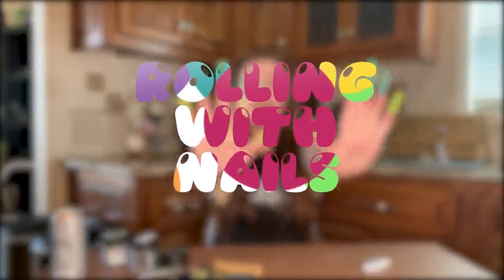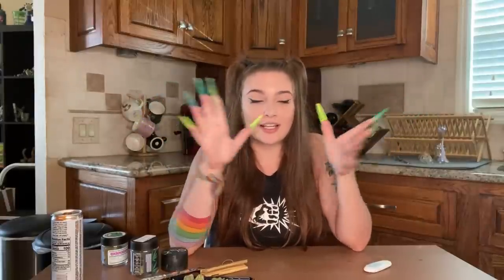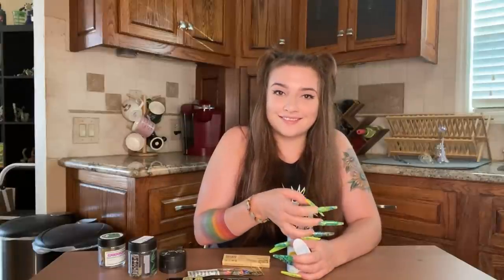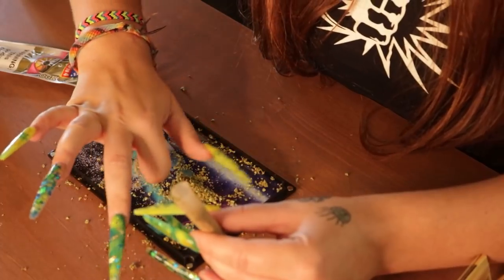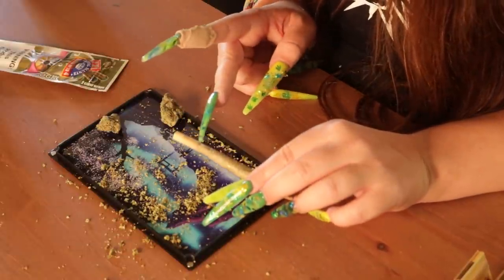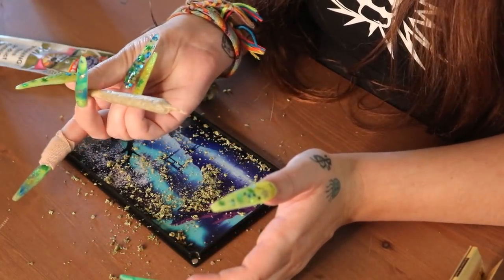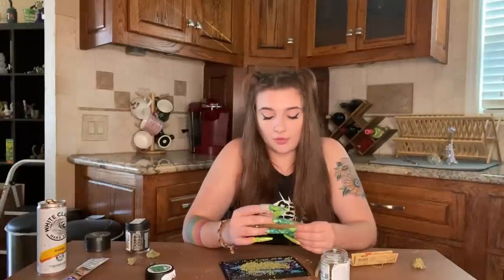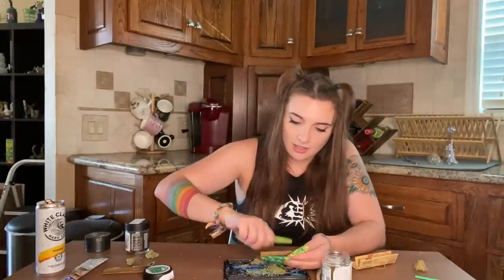HOW TO ROLL JOINTS/BLUNTS WITH LONG NAILS ft ccell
Hey buds! I hope this video is helpful for anyone out there with long nails! I know it was def a challenge to get used to rolling with acrylics but practice makes perfect! ENJOY!